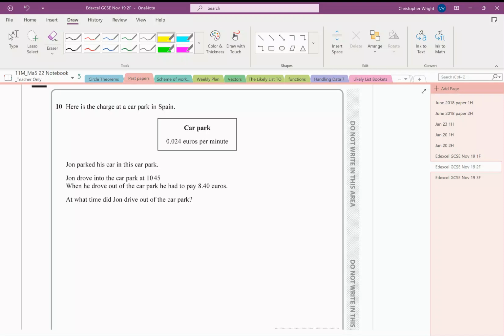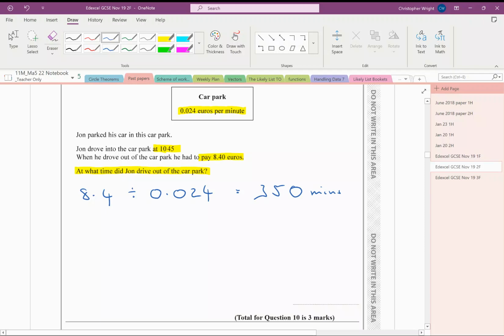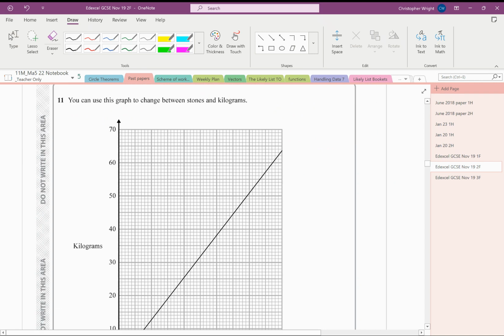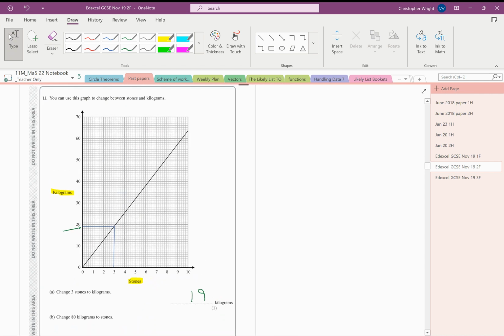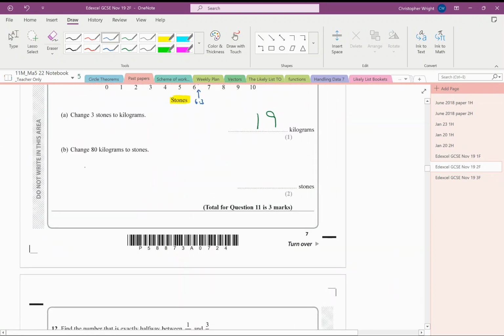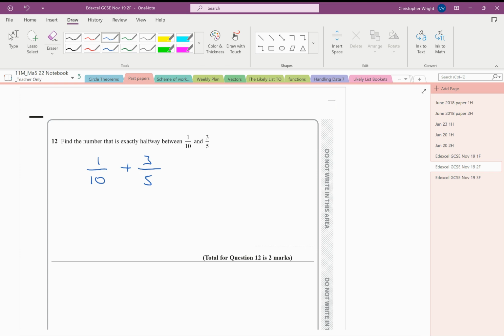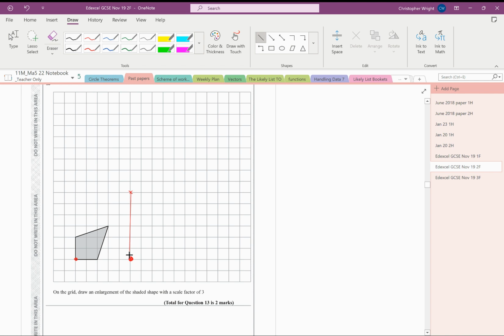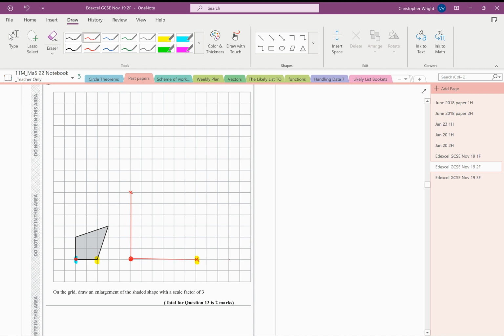Edexcel GCSE Nov 19 2F q 10 13